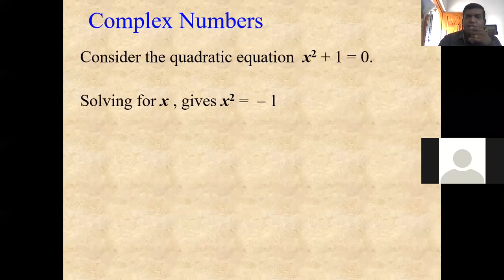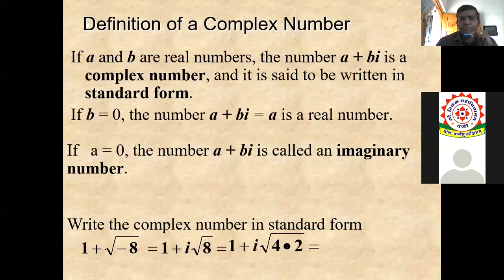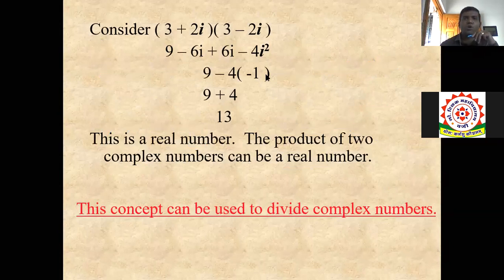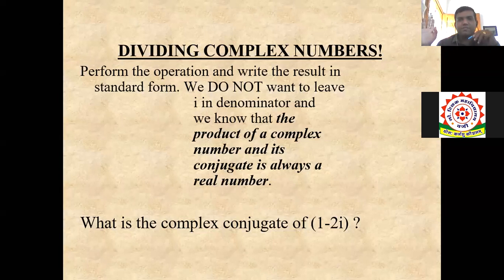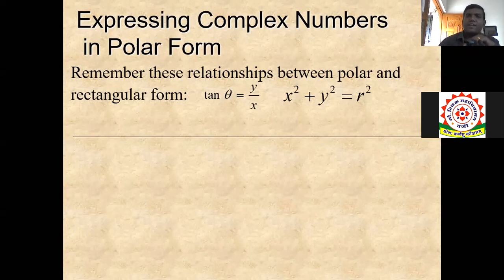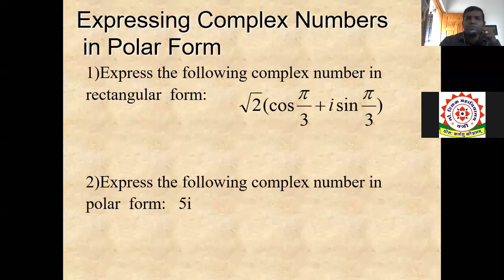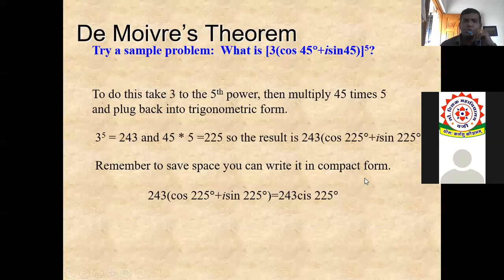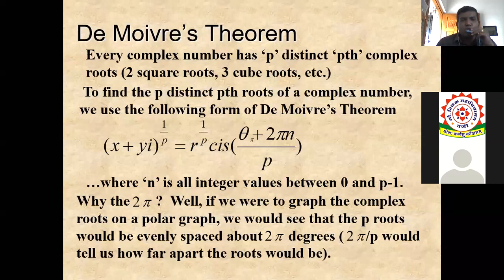Certificate Course in Advanced Mathematics Topic: Complex Numbers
Topic of session is Complex Numbers